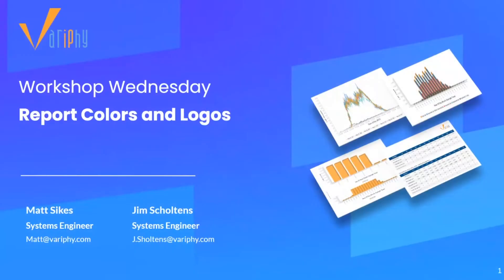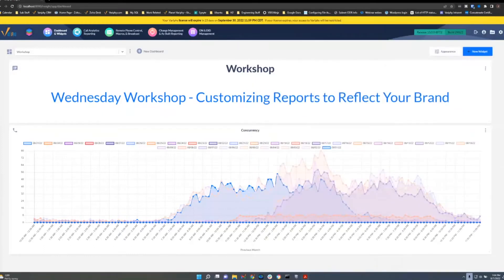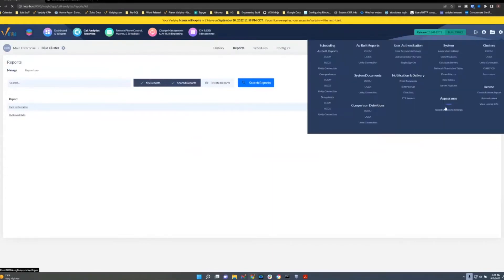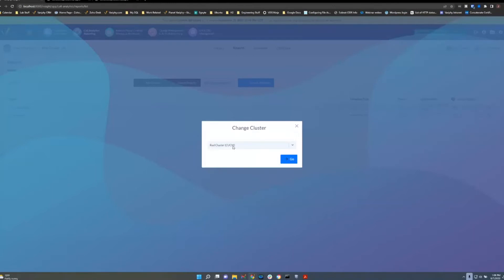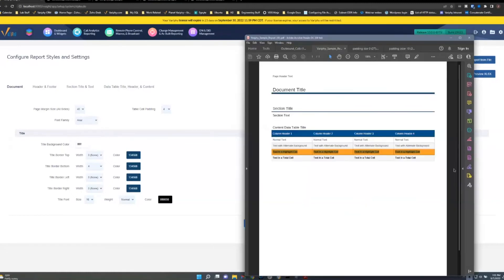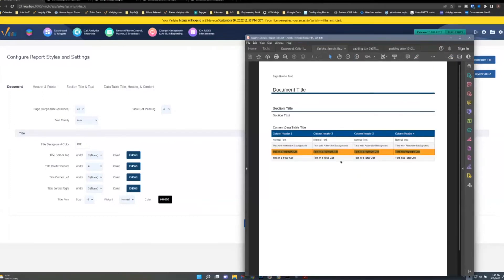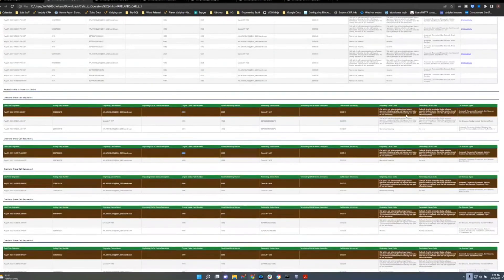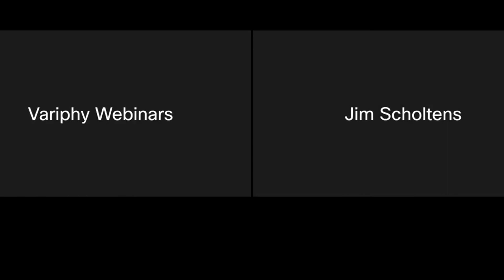Workshop: Customizing Reports to Reflect Your Brand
How can you customize reports to reflect your brand? Systems engineer Jim walks through how to change colors and add logos to make your call analytics reports uniquely yours.

Try Variphy today for FREE!